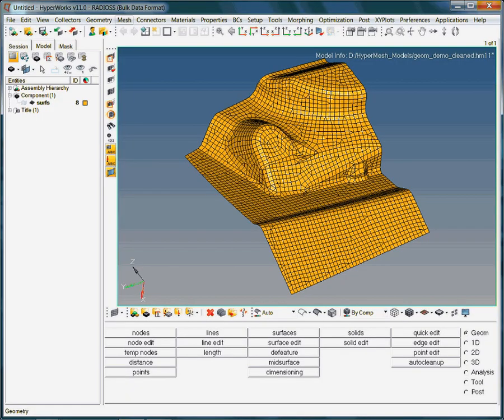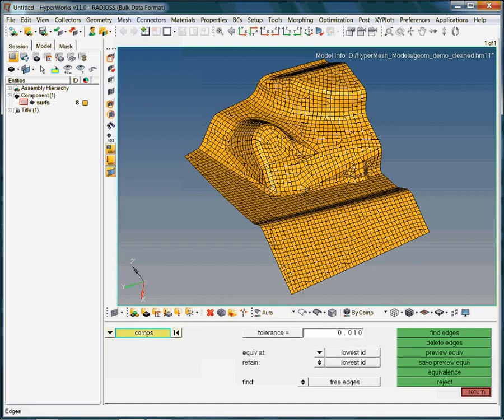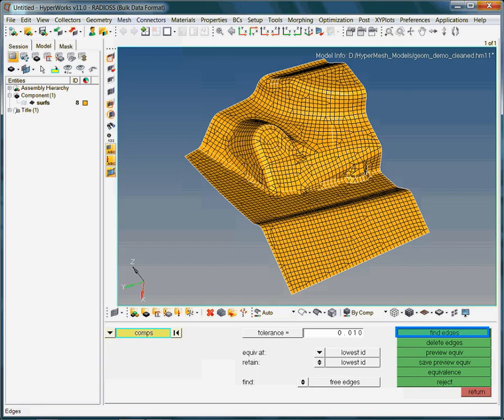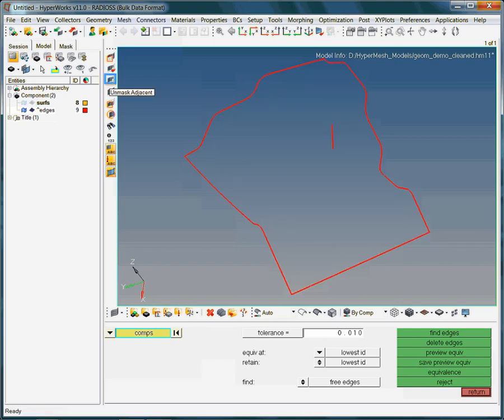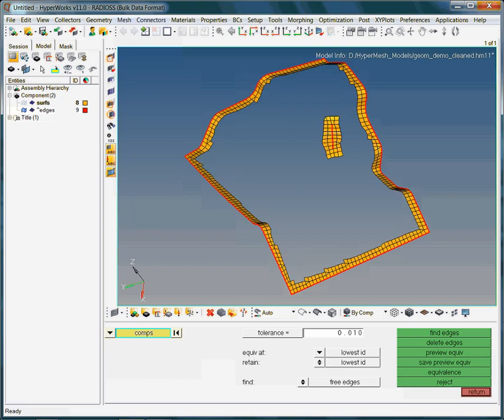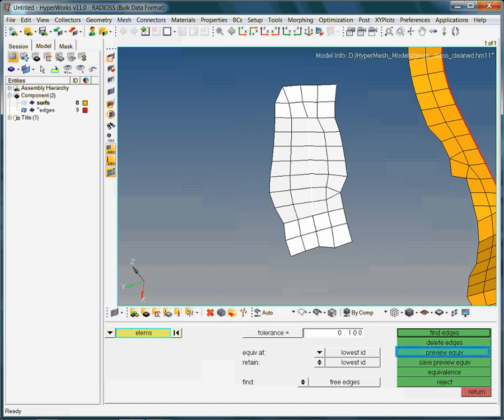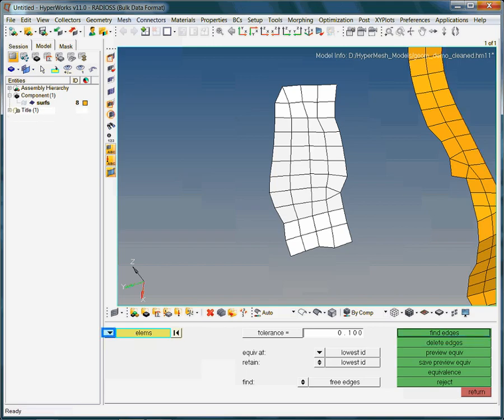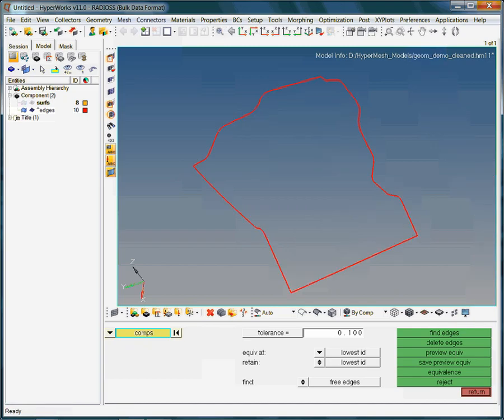2 Element Edges HyperMesh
In this demo you learn how to search for free 2D element edges